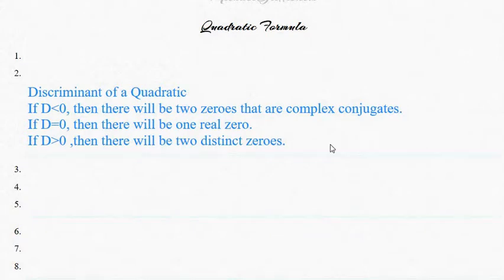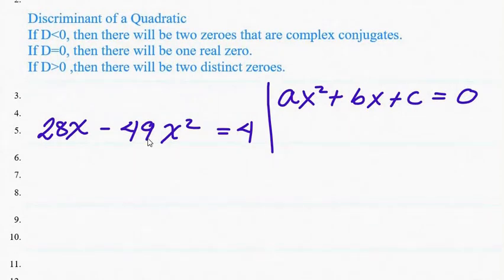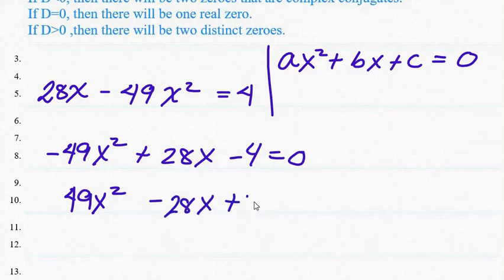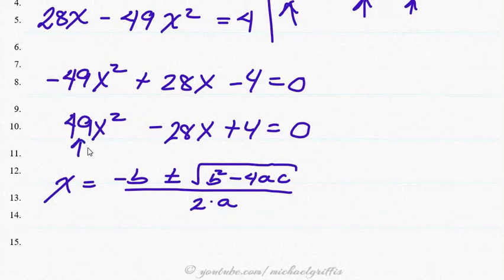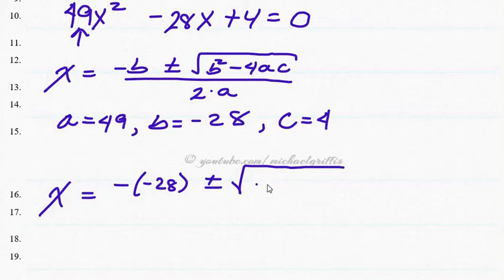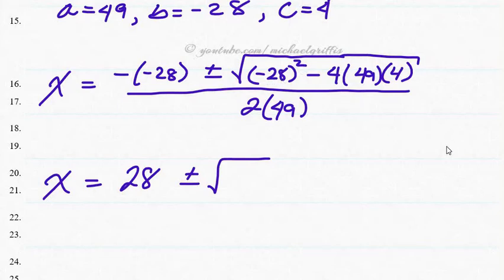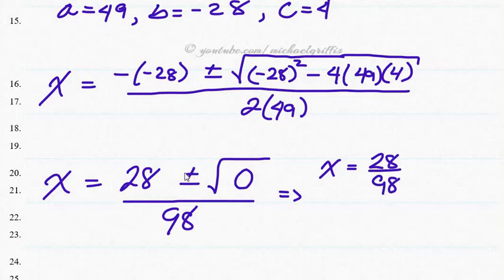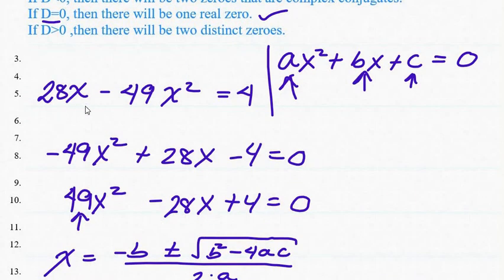College Algebra Quadratic Formula